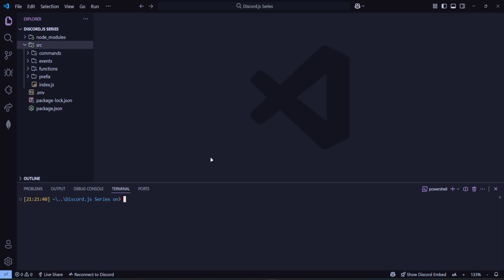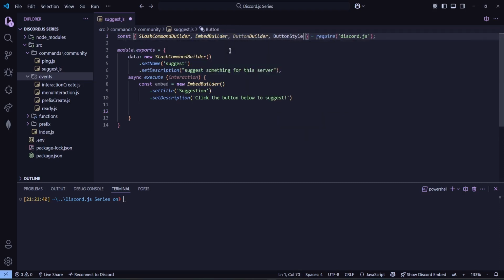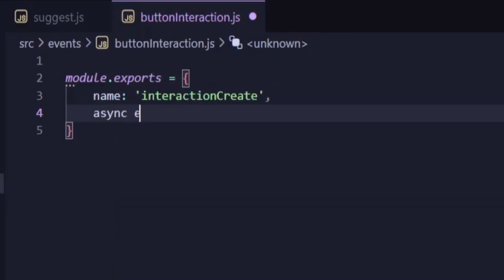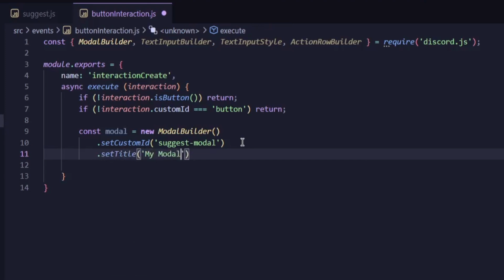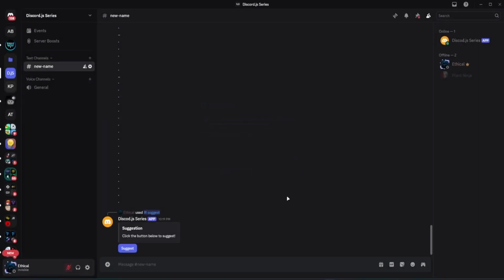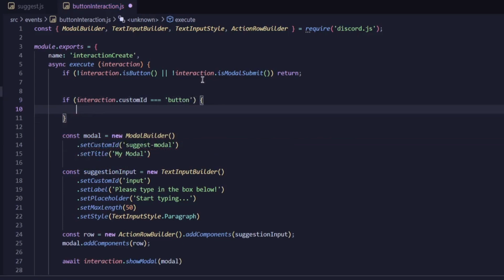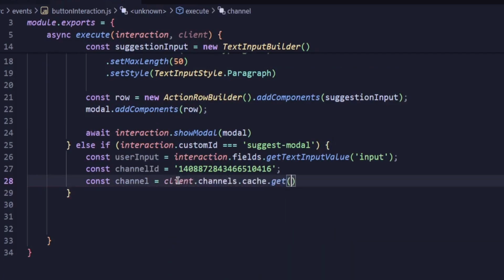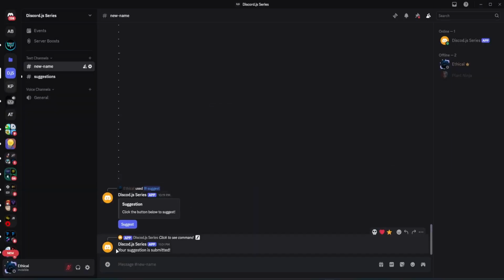Create a Discord Suggestion System Using Modals in Discord.js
🔗 Discord Server In this video, we learn how to make a professional suggestion system using modals and buttons in Discord.js Users can type their suggestions and send them directly to a server channel Follow along and make your bot more interactive